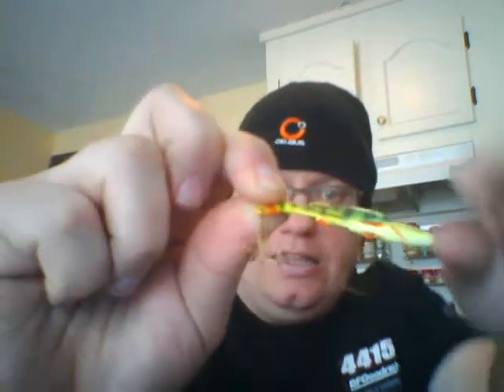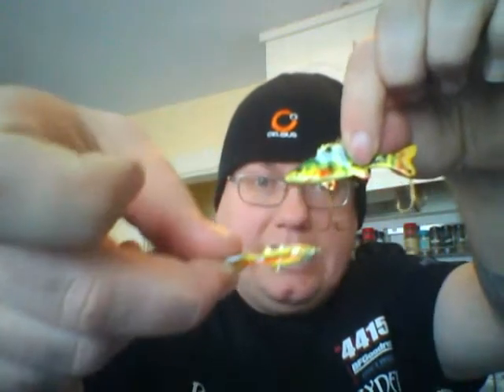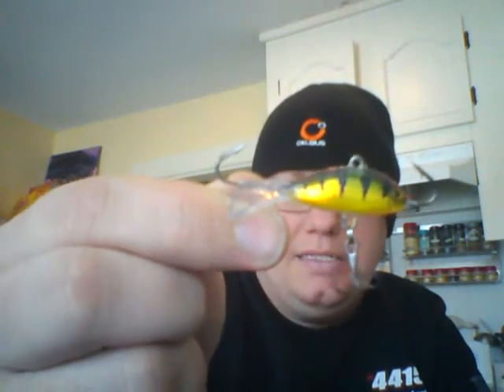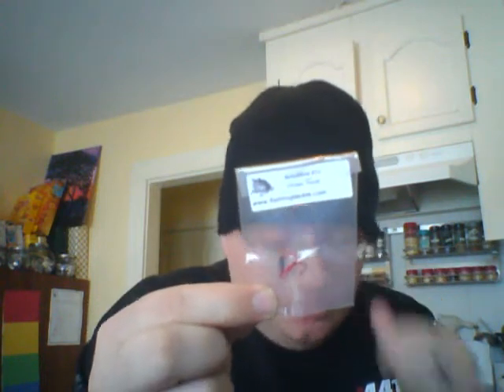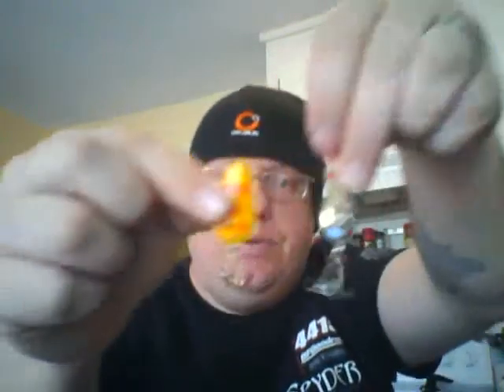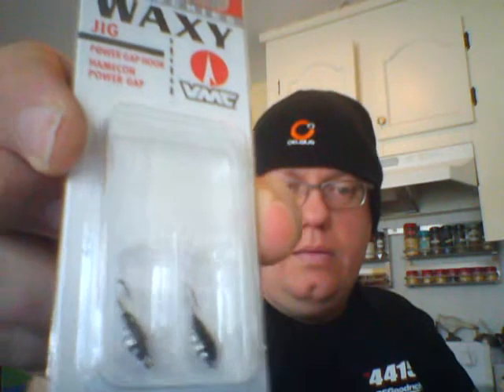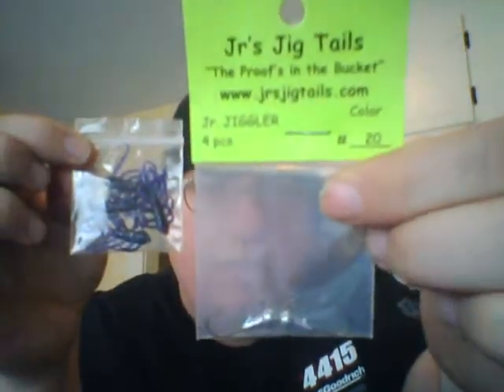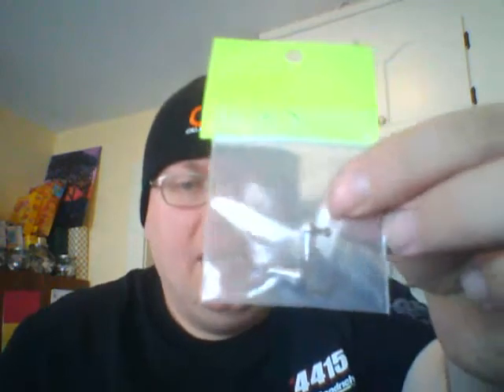February 2015 Mystery Tackle Box Unboxing - Ice Fishing